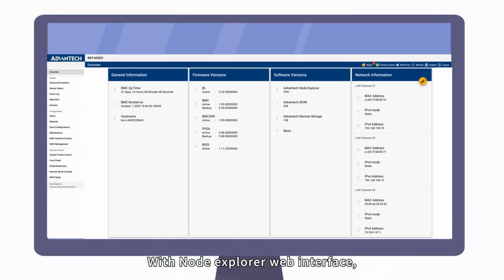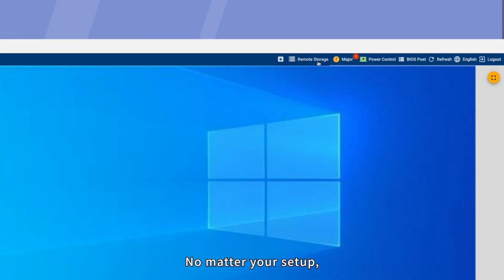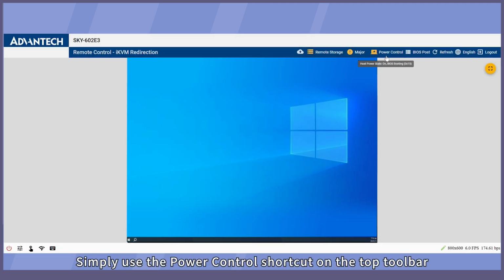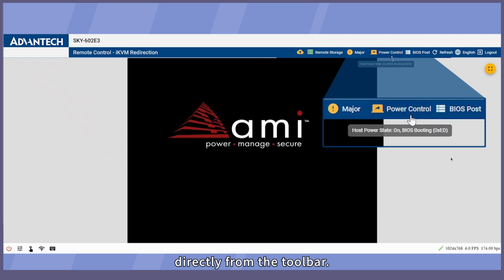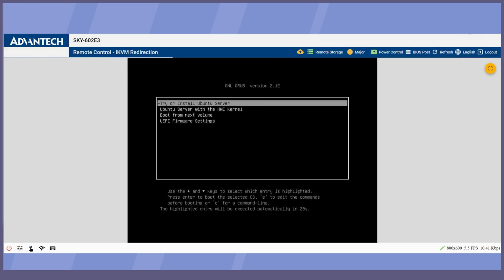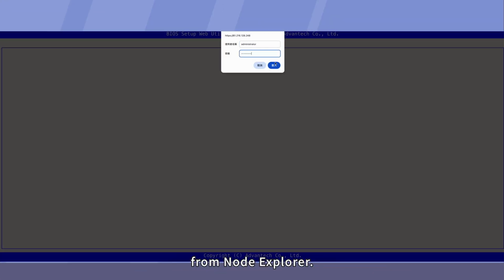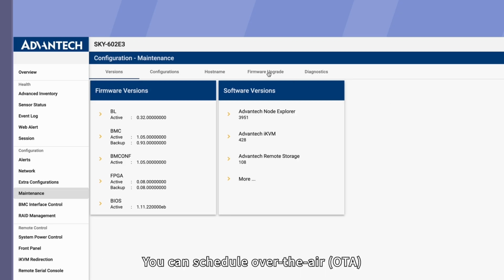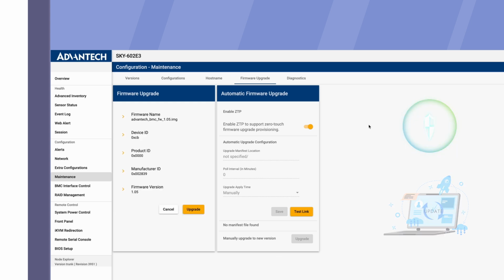Advantech Platform Management - Remote Control and Maintenance (EN)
In edge computing, network security, and telecom environments, servers are often deployed across diverse and distributed locations. Advantech Platform Management (BMC) empowers you with Out-of-Band (OOB) remote control, enabling fast and reliable system management anytime, anywhere.

This video demonstrates how the Node Explorer web interface simplifies complex IT tasks. From real-time remote desktop access (iKVM) and virtual media mounting to zero-touch firmware updates, see how Advantech’s in-house integration of BMC and BIOS provides a safer, smarter, and more complete management experience.

Key Features Covered:

Remote Access: Command-line serial console and full graphical iKVM.

Remote Storage: Seamless OS deployment by mounting ISO files via Samba or HTTP/HTTPS.

Power & BIOS Management: Remote power control and BIOS-level configuration via a Redfish-powered web interface.

Efficient Maintenance: Scheduled OTA updates and Zero-Touch Provisioning (ZTP).

Deep Diagnostics: Instant access to BIOS POST codes, event logs, and sensor data.

00:00-00:22 Manage Servers Remotely by Advantech platform Management - Node Explorer
00:23-00:40 Remote Desktop - Serial Console and iKVM
00:41-01:38 Remote Storage for OS Deployment
01:39-01:48 System Power Control
01:49-02:08 BIOS setup
02:09-02:31 Firmware Update for Maintenance
02:32-02:54 Server Diagnostics & Troubleshooting
02:55-03:47 Intelligent Platform Management (BIOS+1BMC) Powered by Advantech